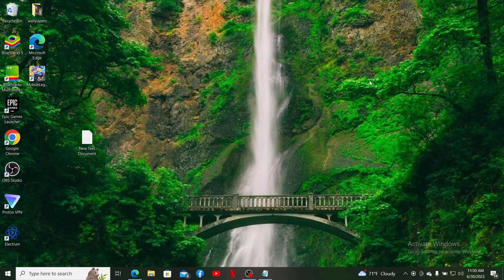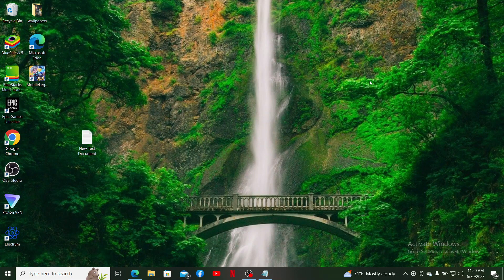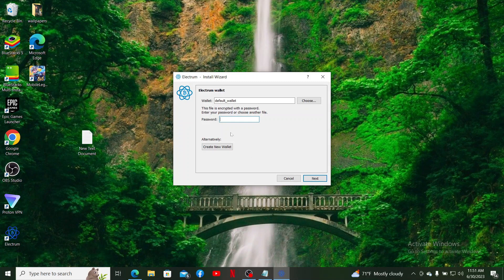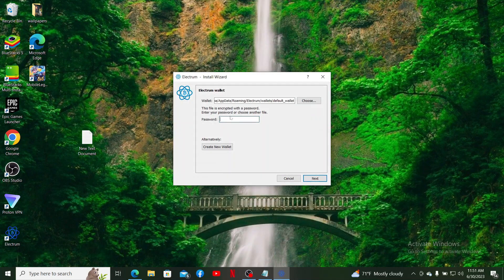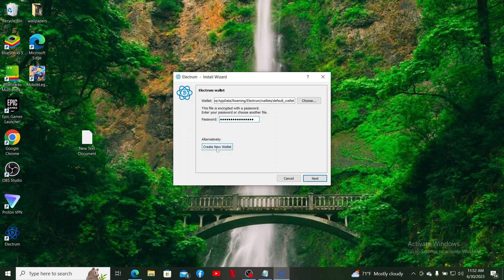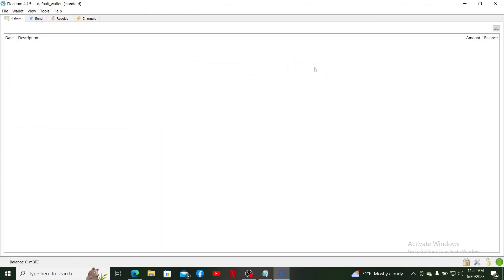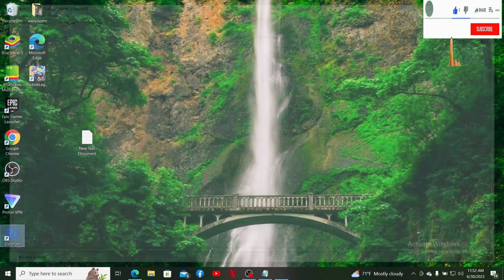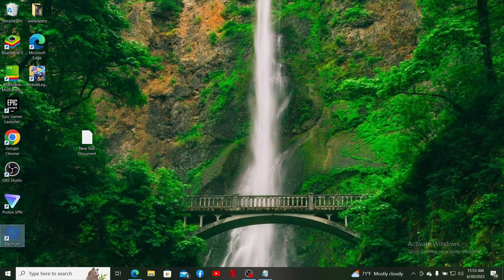Electrum Wallet Login: How to Sign in Electrum Bitcoin Wallet App 2023?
Protecting your cryptocurrency assets is crucial, and in this comprehensive tutorial, we'll walk you through the secure process of Electrum wallet login. Whether you're new to cryptocurrencies or an experienced investor, understanding how to access and manage your digital coins with Electrum is essential. From setting up your wallet to securing your private keys, we'll cover every step to ensure your funds are safe from potential threats. Watch now and gain the confidence to manage your crypto securely with Electrum!